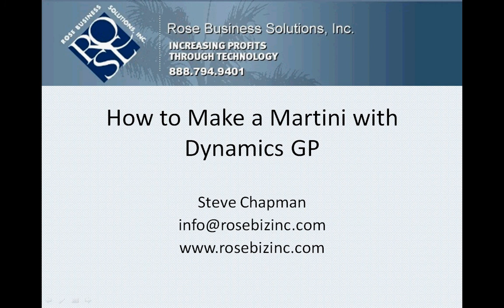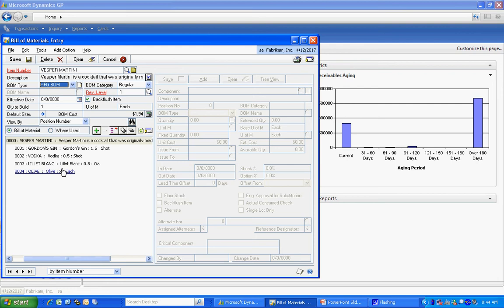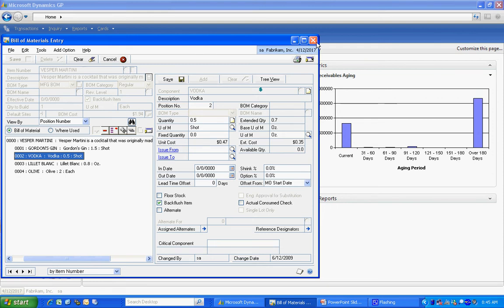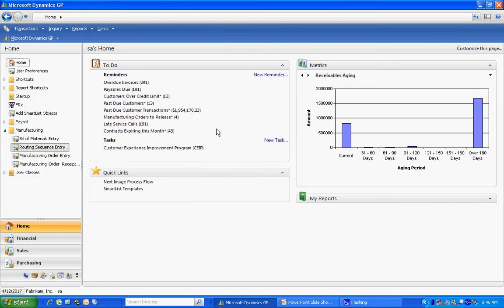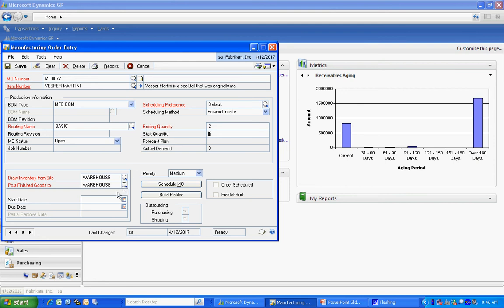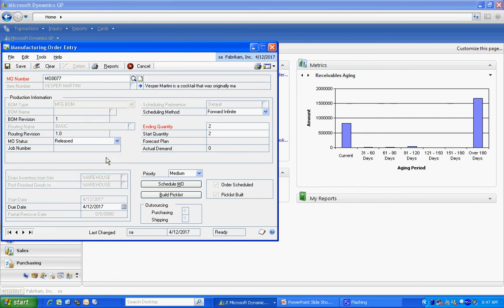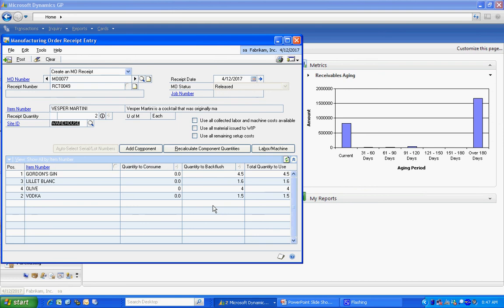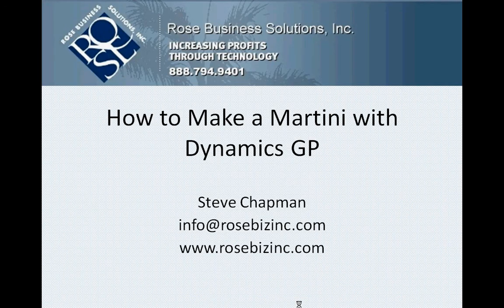How to Make a Martini with Dynamics GP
This short video shows how to easily use the Manufacturing module in Dynamics GP.  With a simple bill of material, a router, and a manufacturing order, the Manufacturing module can be used to create finished good items, and relieve component inventory.